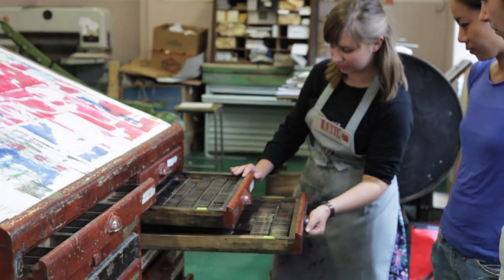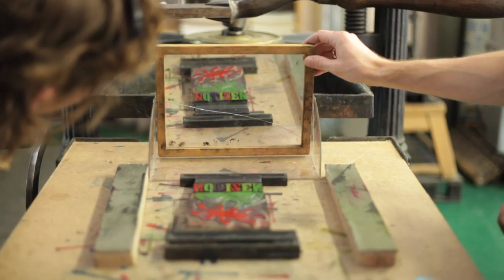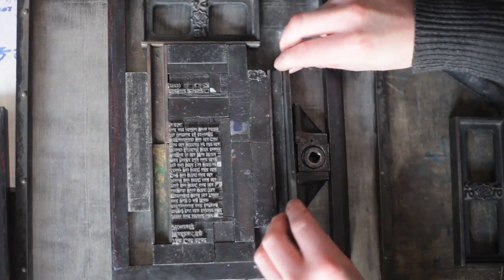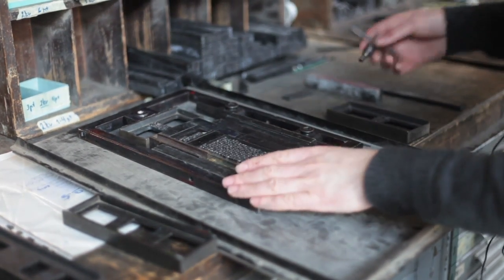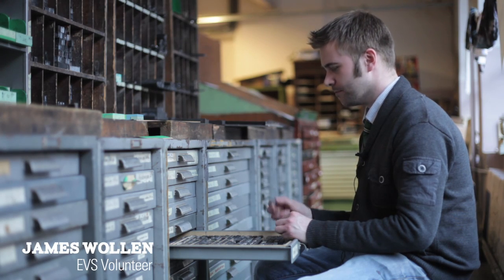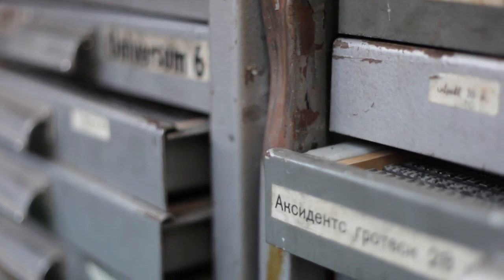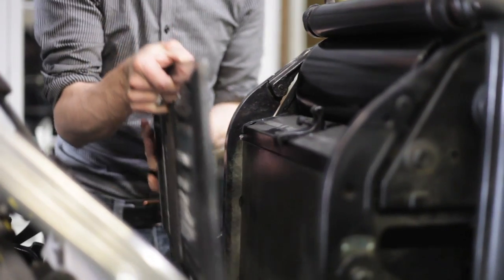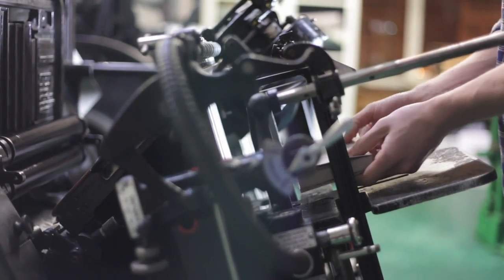Trükimuseum — EVS in Print Museum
Katie Clark and James Wollen speak about their European voluntary service at Trükimuuseum—Print Museum located in Tartu, Estonia—which functions also as a public workshop, where visitors can try letter setting, etching, printing postcards etc, and as a collection of old but working letterpress and printing machinery.